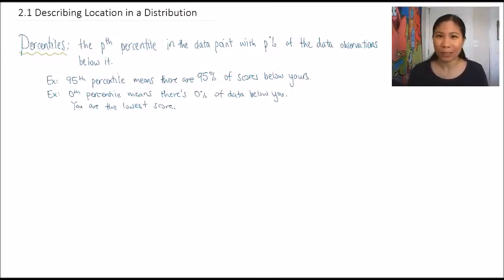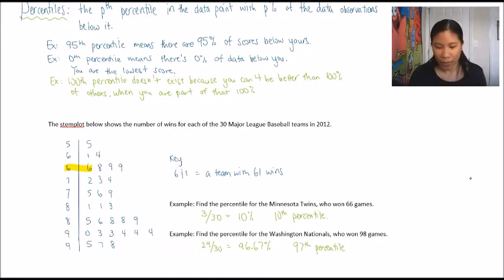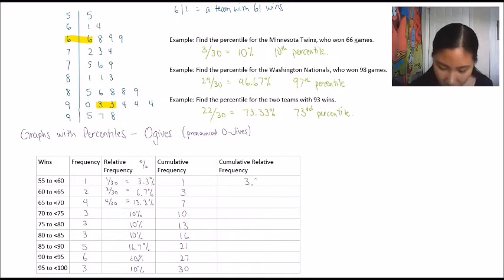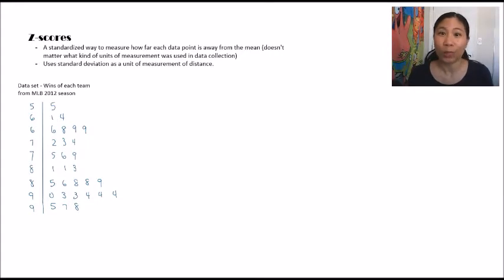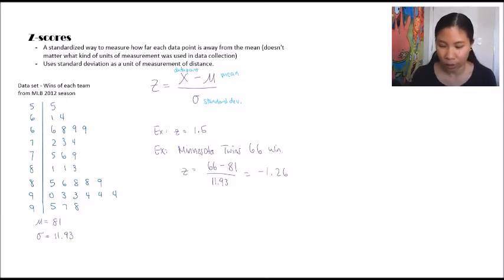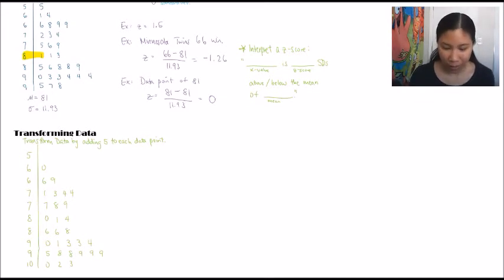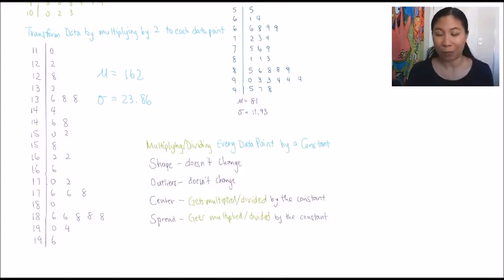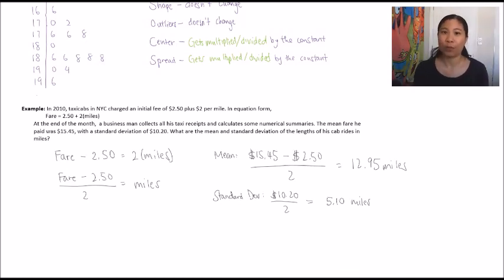APStat 2.1 Describing Location in a Distribution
Percentiles, Z-scores